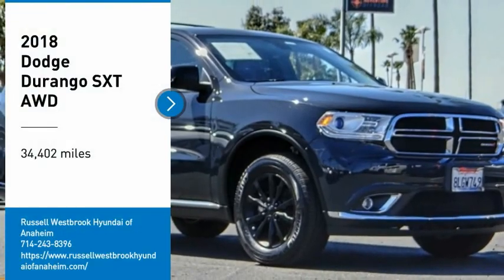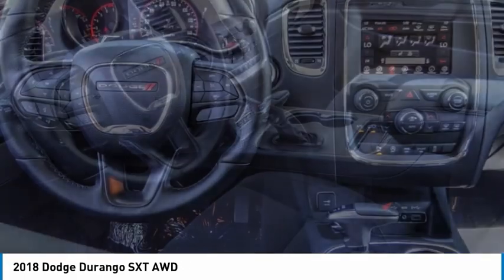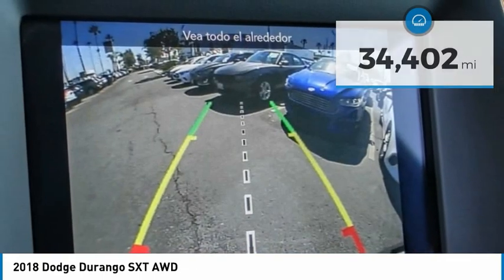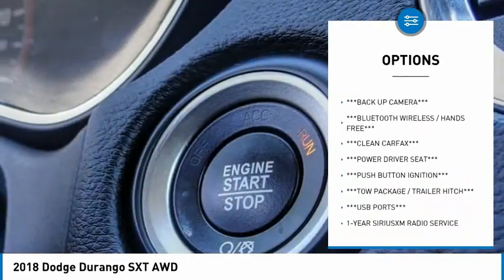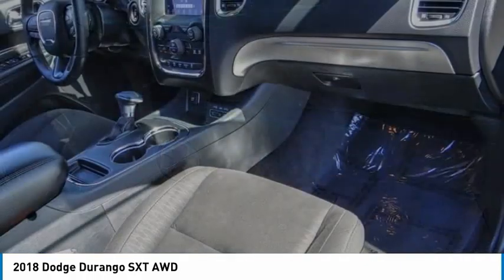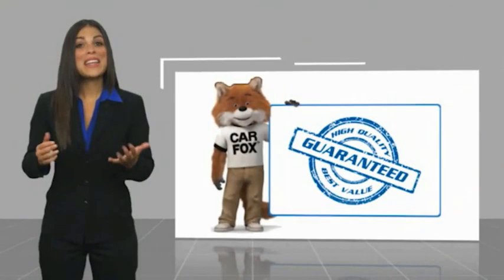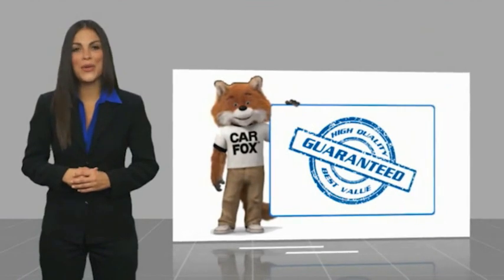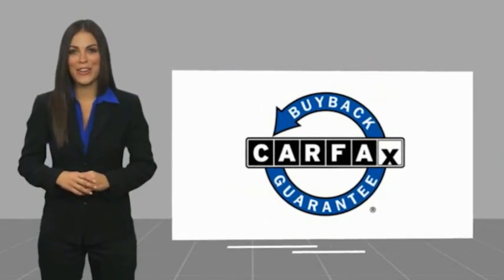2018 Dodge Durango TA10593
2018 Dodge Durango SXT AWD

1271 S. Auto Center Dr.

2018 Dodge Durango Bruiser Gray Clearcoat 8-Speed Automatic 3.6L V6 24V VVT Clean CARFAX. Financing available on approved credit. Trade-ins accepted. Subject to prior sale. All Pricing and Advertised Prices for any/all vehicles offered for sale does not include dealer installed accessories which can be purchased for an additional cost. No sales to Dealers, Brokers or Exporters. For out of state purchase, customers must be present to purchase. If shipping is required, dealership must facilitate; no exceptions. Prices are plus government fees and taxes, any finance charges, $85 documentary fee, $29 electronic registration fee, any emission testing charge and $1.75 per new tire state tire fee. We make every effort to provide accurate information, but please verify before purchasing. Images, prices, and options shown, including vehicle color, trim, options, pricing and other specifications are subject to availability, incentive offerings, current pricing and credit worthiness. Images are for illustrative purposes only.